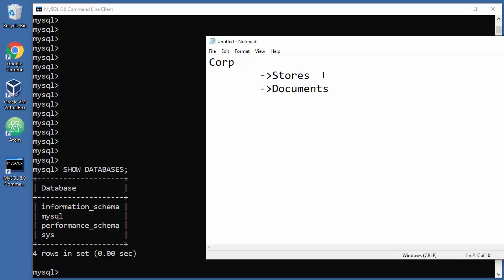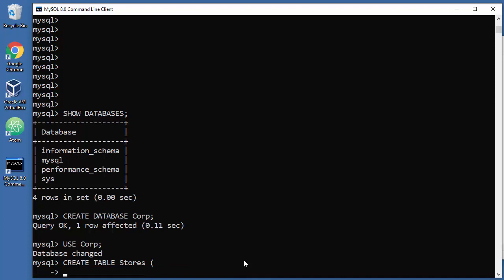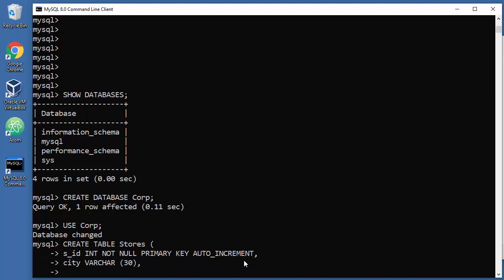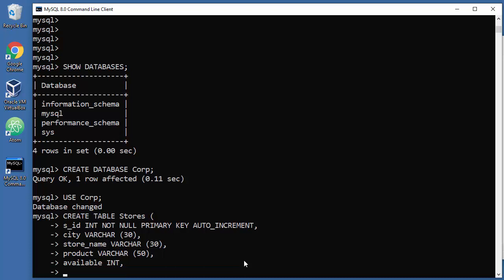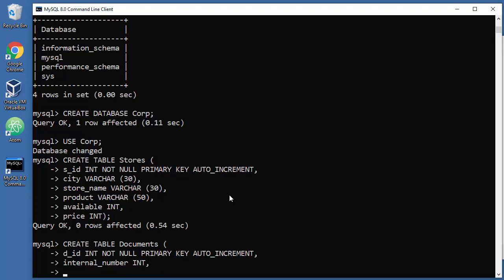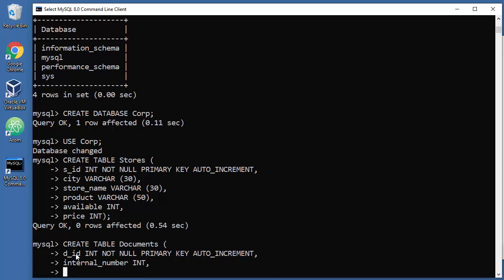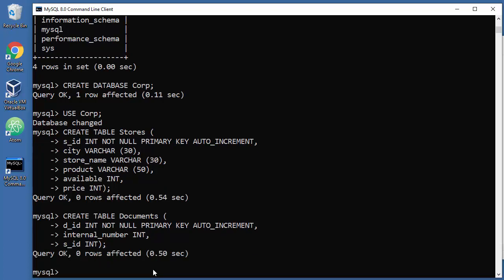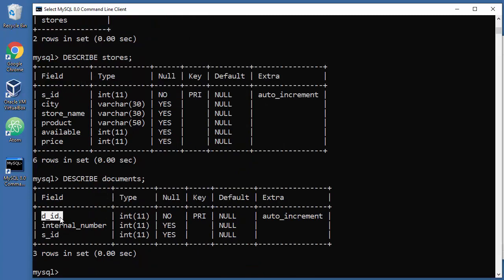MySQL Tutorial - 24 - JOINS - Table Preparations